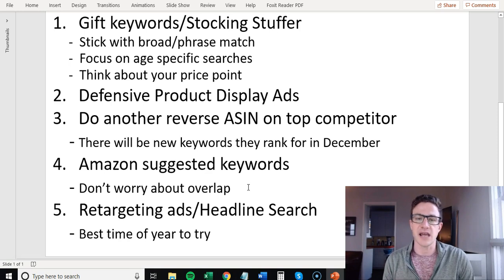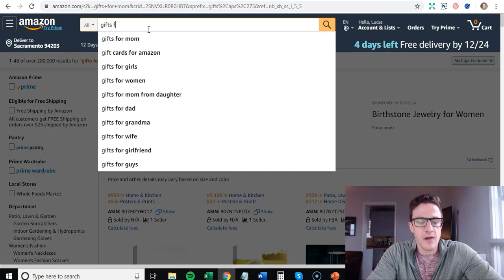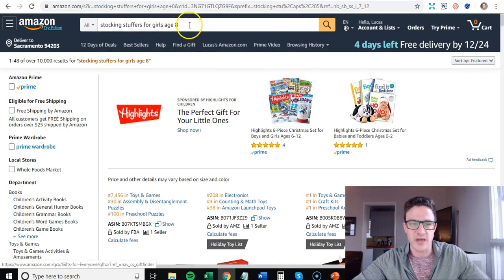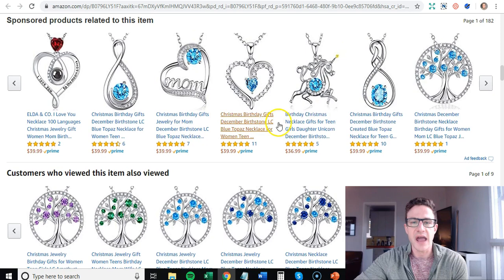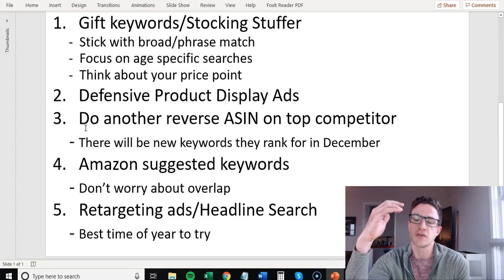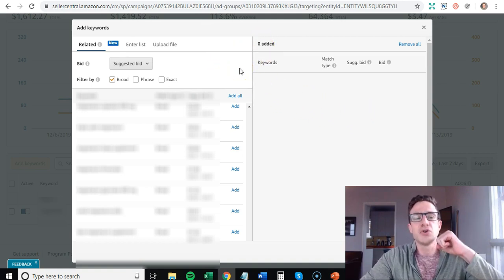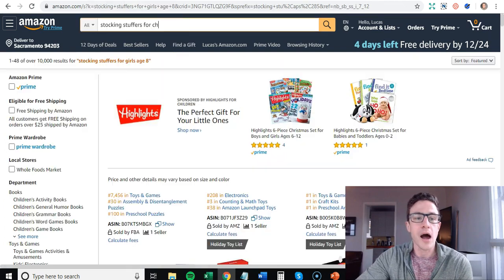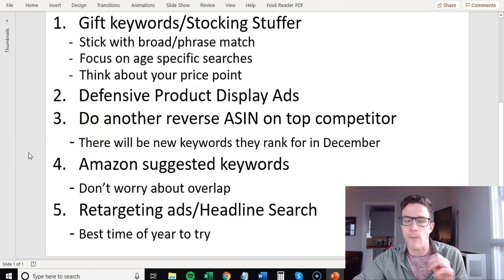Amazon PPC Holiday Tips - Advanced Strategies to Grow Christmas Impressions